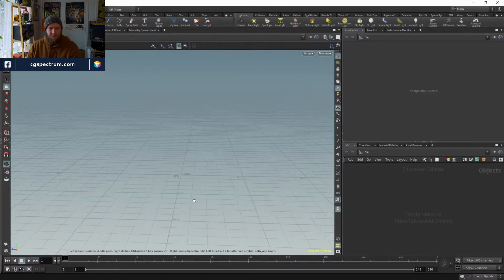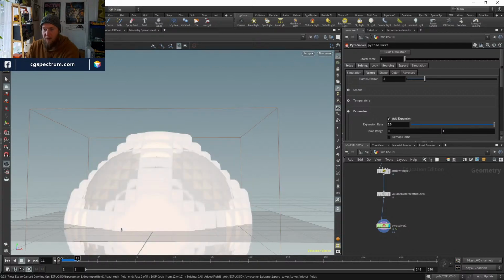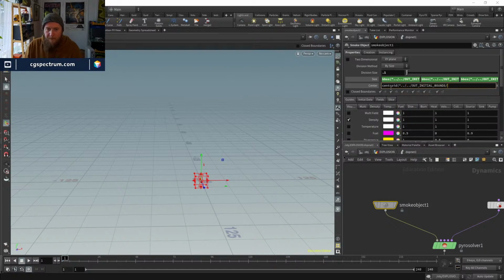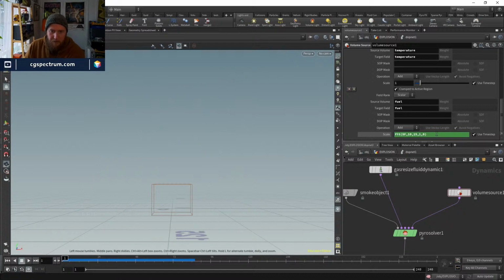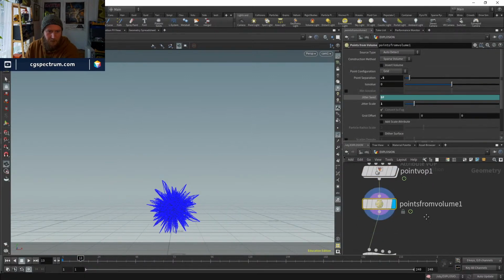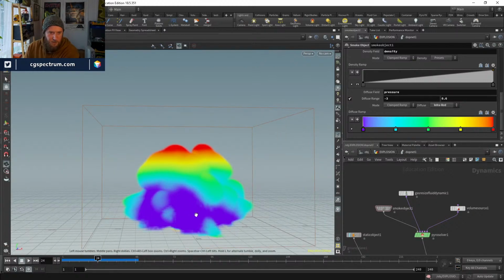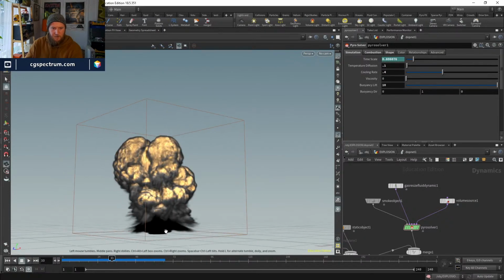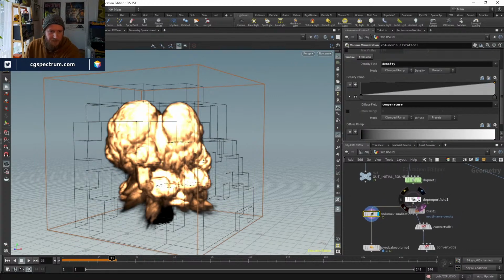VFX Explosions in Houdini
By popular request, today we’re starting out a new shot — an explosion! After looking at some reference and backgrounds, Daniel is ready to dive in. Explosions are easy enough to set up for a basic look, and there are plenty of presets you can use in Houdini, but to make something look truly realistic is a challenge. Let’s go!

CGS Live - VFX 27 - VFX Explosions in Houdini